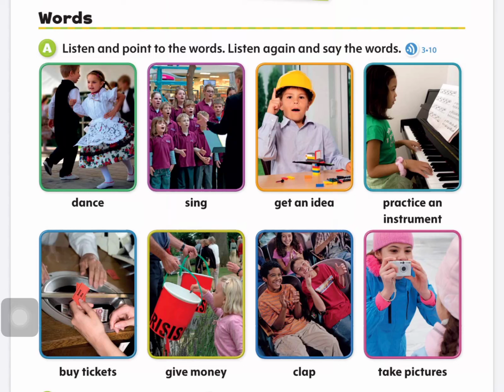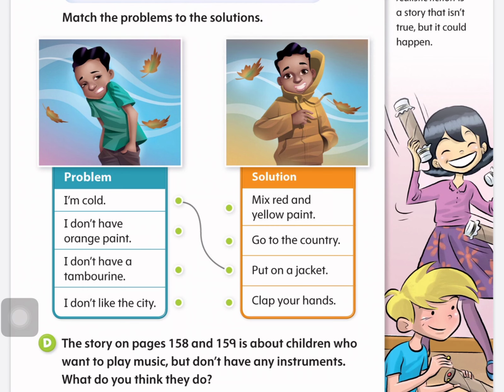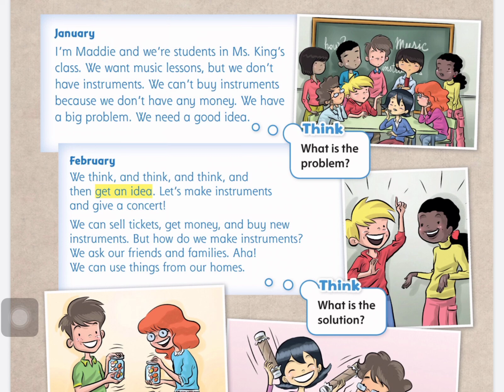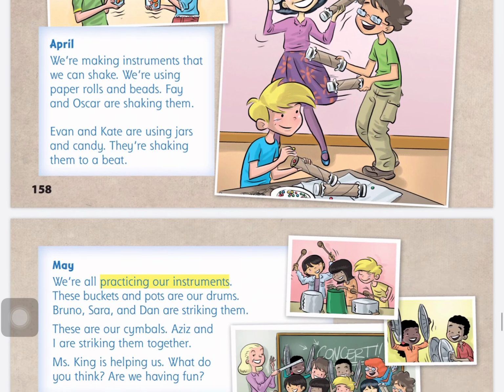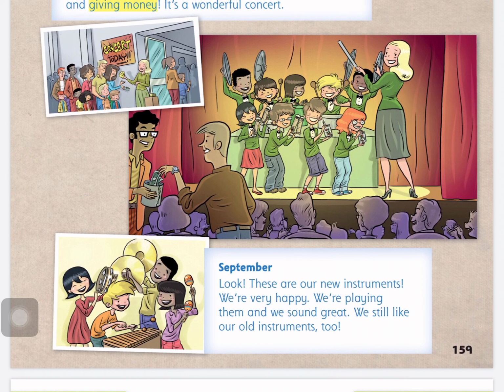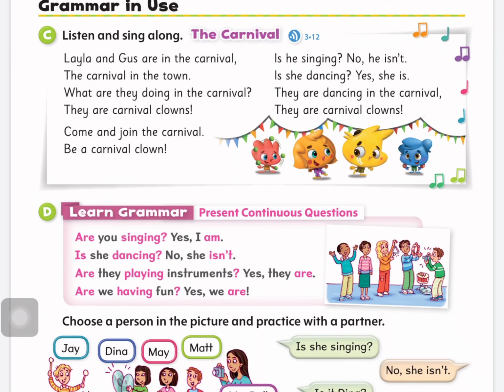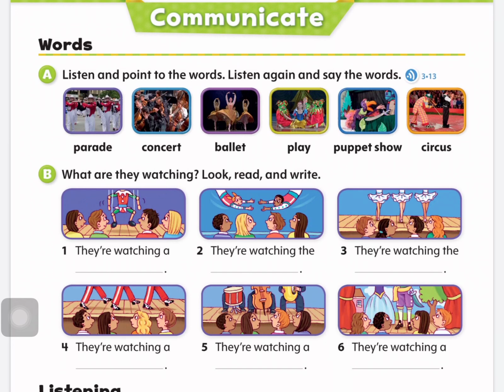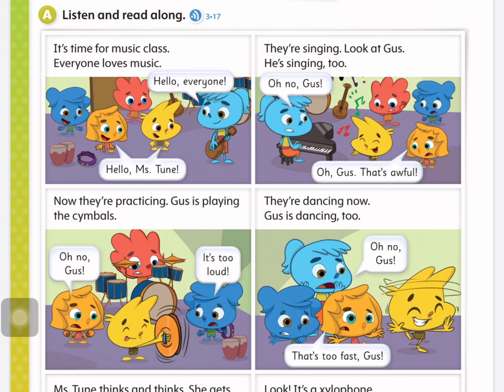Oxford Discover 1_Unit 16